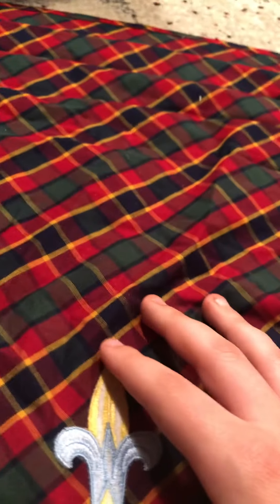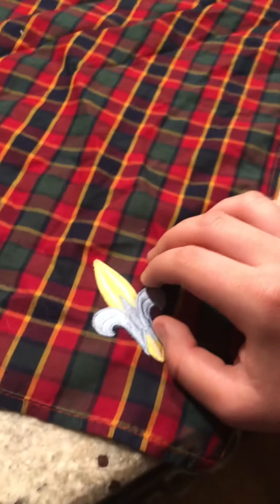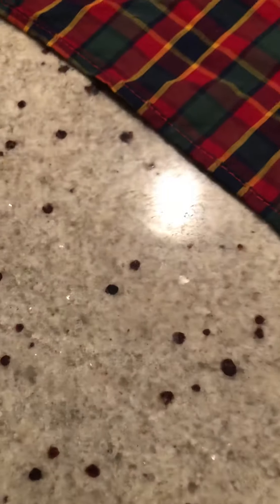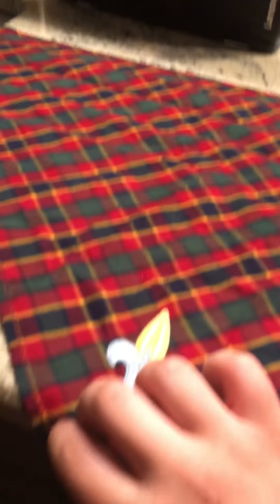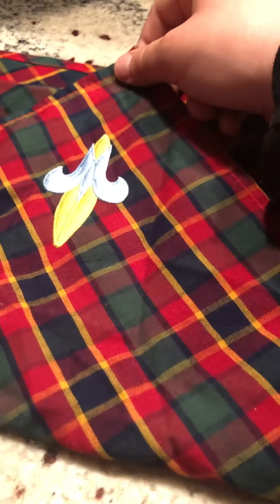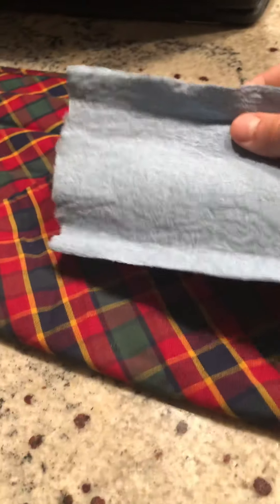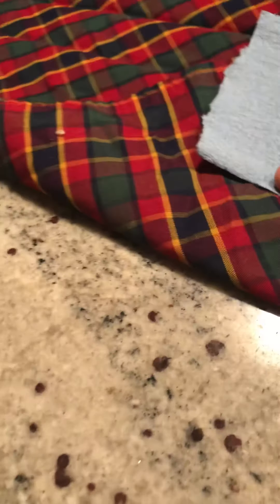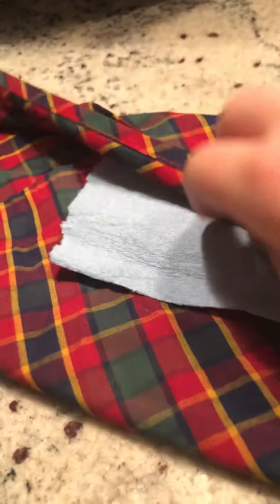How to make a homemade Medical Masks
Just a Simple Tutorial for you guys to watch (: